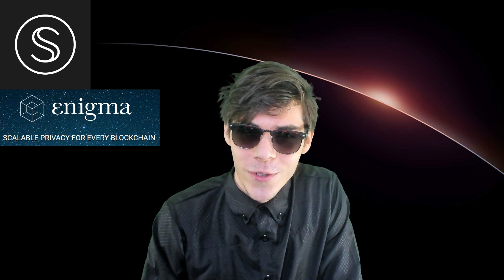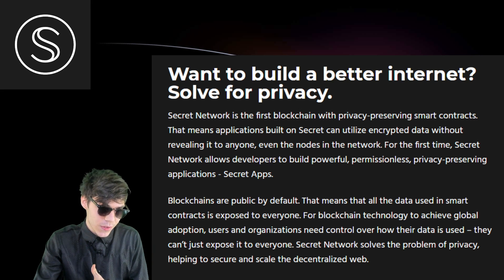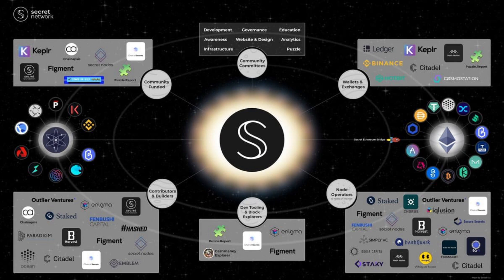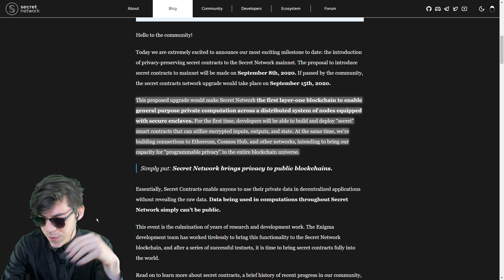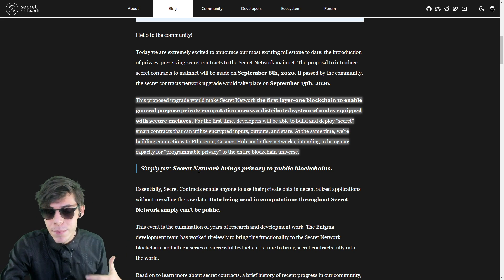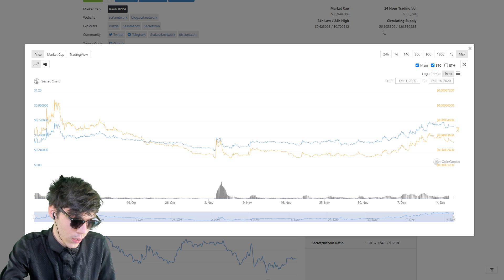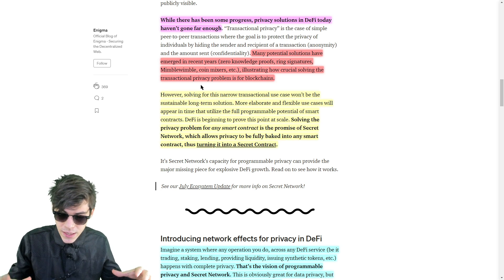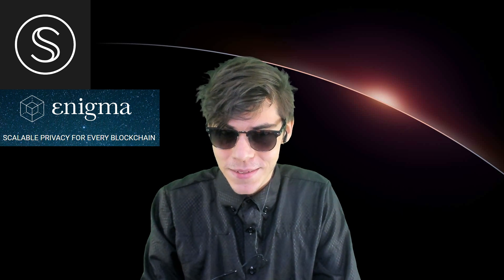Secret Network (Defi privacy godsend!)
Secret Network is the first ever layer 1, privacy-enabled blockchain, featuring "secret" smart contracts with encrypted.

How Secret Network Operates
Secret Network is a decentralized network of computers (secret nodes) that utilize trusted execution environments (TEEs) to enable secure, private computation over encrypted data. TEEs function like a “black box” for data processing, and they are utilized in all types of everyday platforms such as smartphones and video game consoles.

Secret Apps - powered by “secret”, privacy-preserving smart contracts - are built with CosmWasm smart contracts that are written in the Rust programming language and deployed on the Secret Network.

The Secret Network blockchain itself is based on Cosmos SDK / Tendermint, meaning the network has its own independent consensus, on-chain governance, and features like slashing and delegation. It is secured by the native coin Secret (SCRT), which must be staked by network validators and is used for transaction fees as well as governance.

(4 minute mark)

0:00 Intro
0:40 What is the secret network?
2:28
4:08 Network
4:50 Vision
5:50 First layer one blockchain with secret smart contracts
6:25 The need for privacy
7:16 Secret Ethereum bridge
8:06 Increased volume
8:36 Price chart
9:09 Secret Oracles
10:00 DeFi solution
11:29 decentralized web
12:03 Staking SCRT
12:20 outro